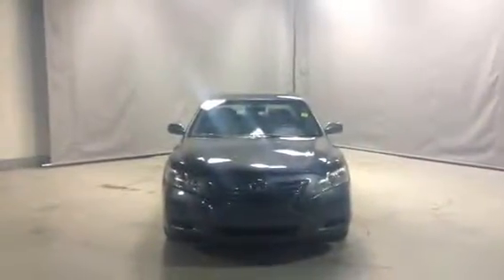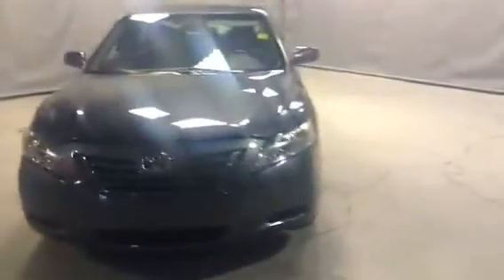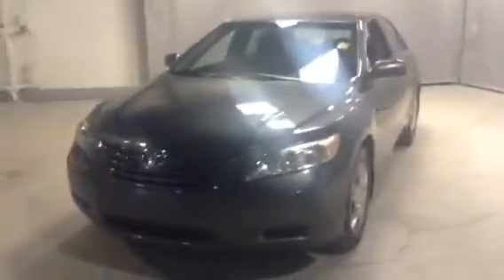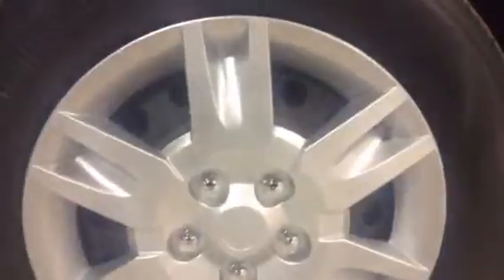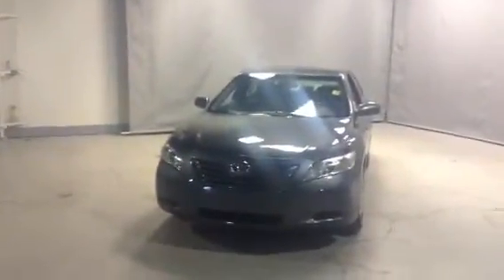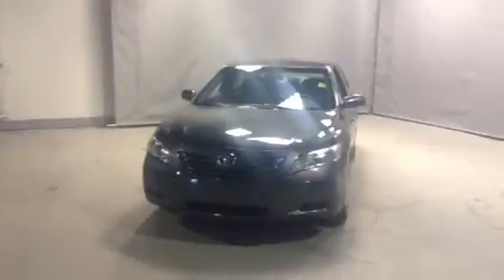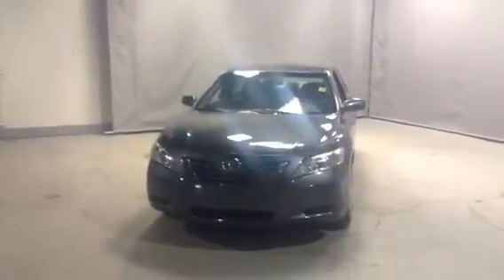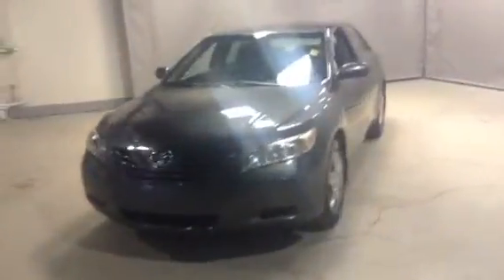Kathi's 2009 Toyota Camry